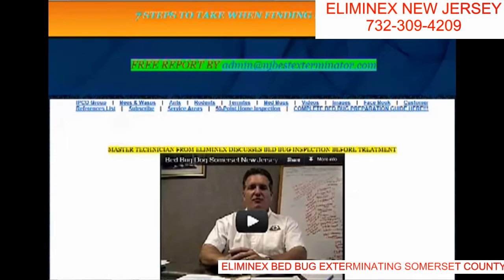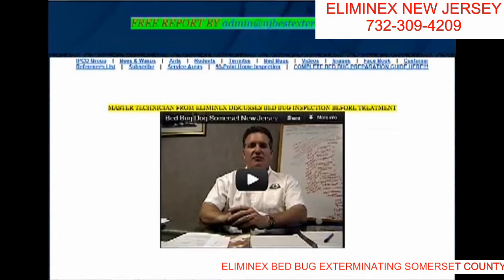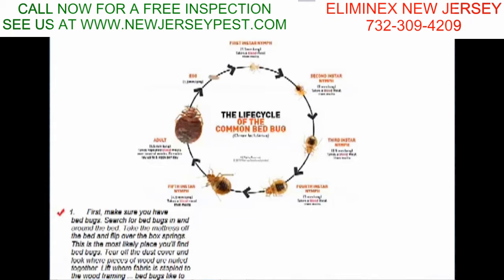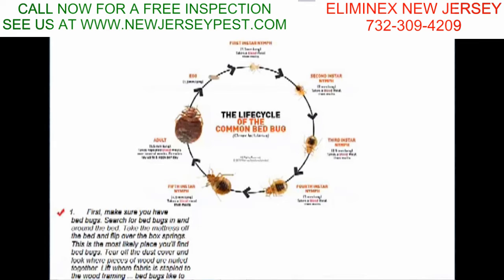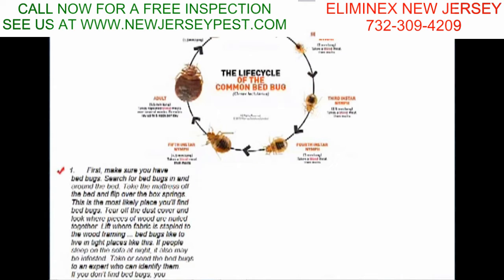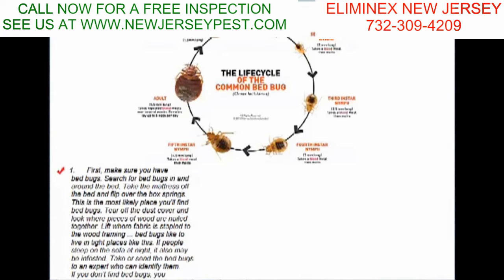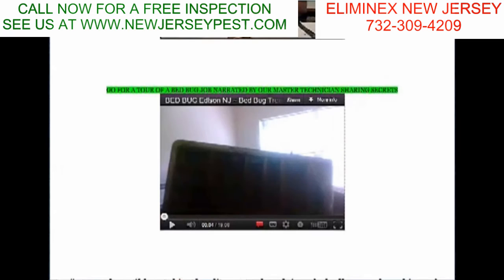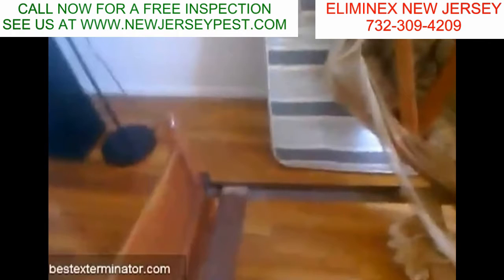9 Emergency Bed Bug Steps for Nursing Homes Somerset County New Jersey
Eliminex Pest Control NJ showing insect inspection evaluation for bed bugs in Nursing Homes and Retirement Communities for New Jersey

Eliminex Master Technicians have up to 20 years field experience with conducting Termite Inspections, Bed Bug Removal, Rodent Removal NJ, Extermination NJ, Spraying for Carpenter Ants NJ, Carpenter Bees, Yellow Jackets NJ, Bald Faced Hornets NJ, Millipede, Earwig, Fleas, Silverfish, Ticks, Wasps, Carpet Beetles, Pill Bug, Stink Bug NJ, Ants, Termites NJ, Bed Bugs NJ & Animal Extraction and Exclusion of Squirrels, Installing One Ways and Trapping of Squirrels, Bats, Small Brown Bat, Big Brown Bats NJ, Raccoons, and more.